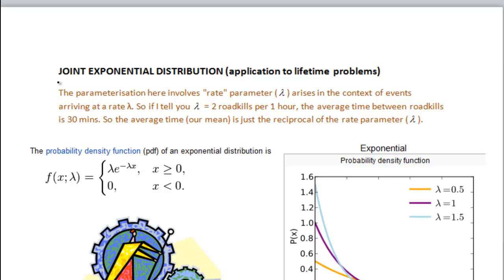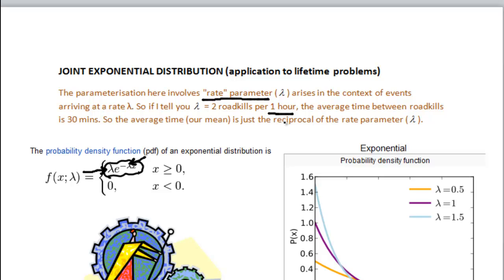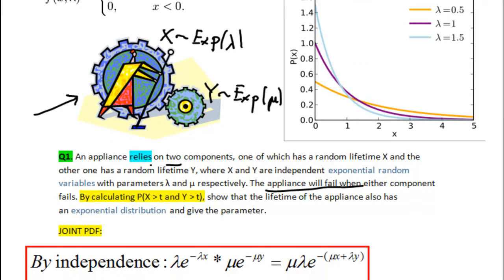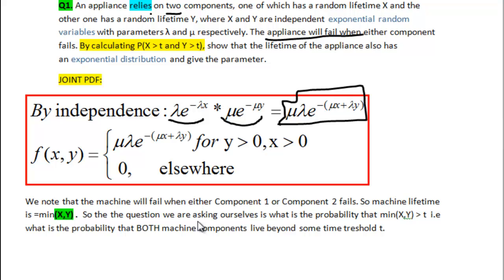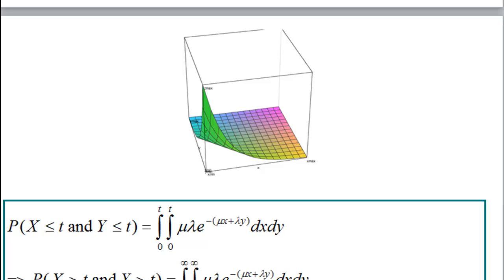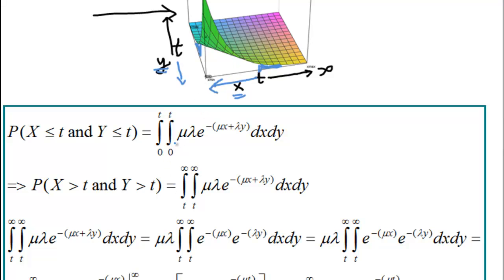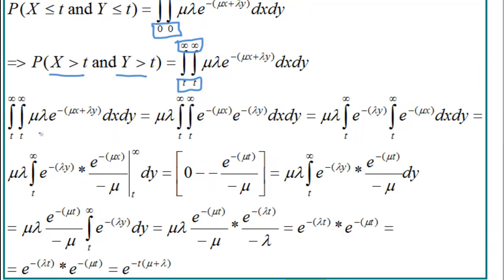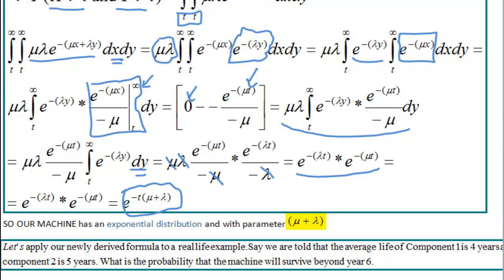Joint Exponential Probability Distribution (Application to machine lifetime)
How to derive the distribution function for a machine lifetime which depends on two components (distributed exponentially) ? Key thing to remember  is lifetime of machine is a random variable = min(X,Y) where X & Y are lifetimes of component 1 and component 2 respectively. If we want to know the probability that =min(X,Y) is greater than some time t  ( i.e machine survives beyond time t)  then this is the same as Probability that X is greater than t AND Y is greater then t.  Why ? Well because machine will die if either of the component dies , so BOTH components must be alive for our machine to be alive. And from there it is very easy to derive the distribution of machine lifetime expressed as a joint distribution of lifetime X  & and lifetime Y ( the two components).